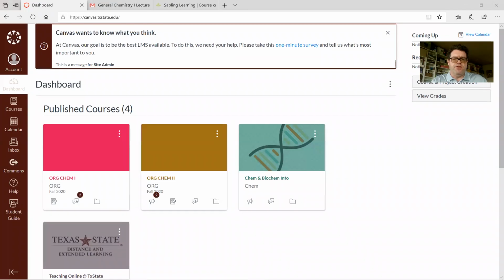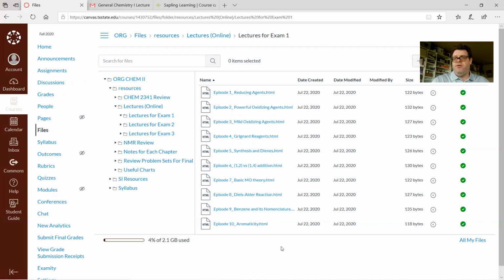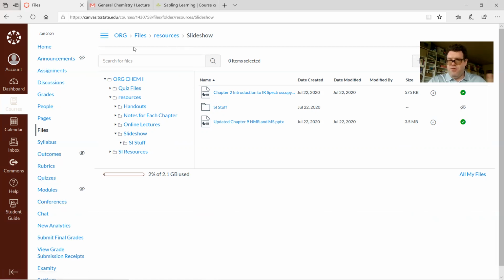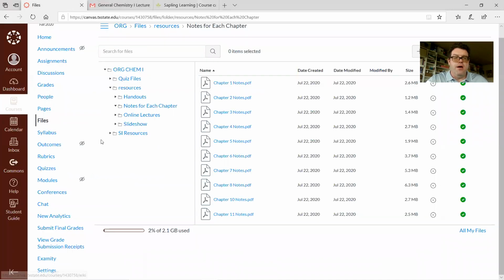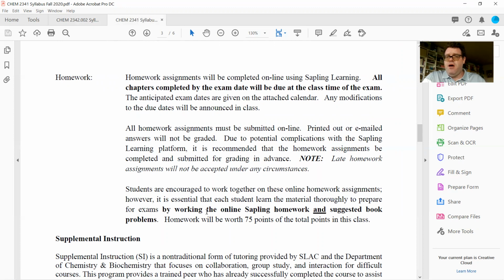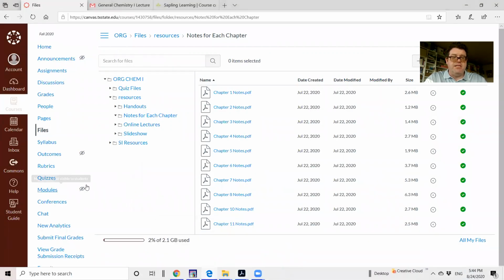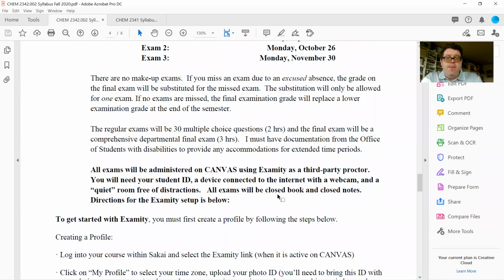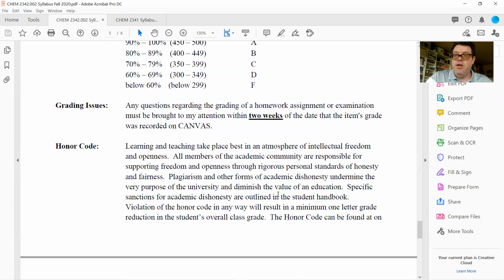Episode 0 Welcome to Organic Chemistry